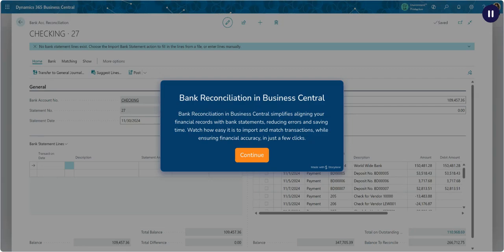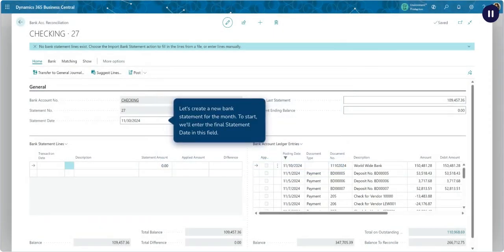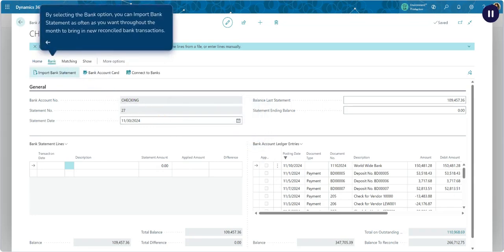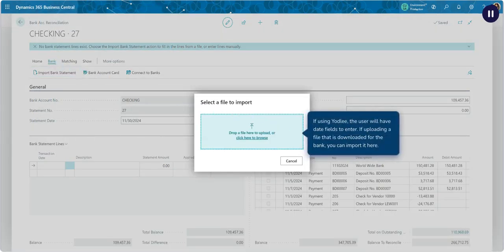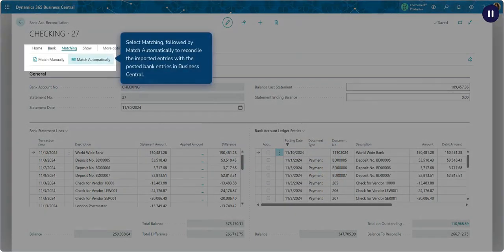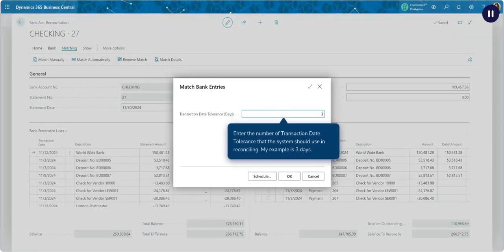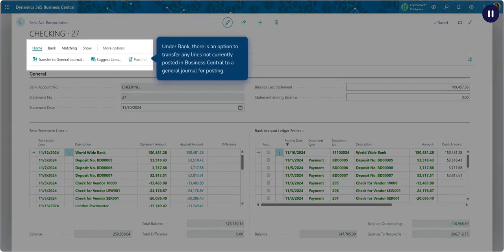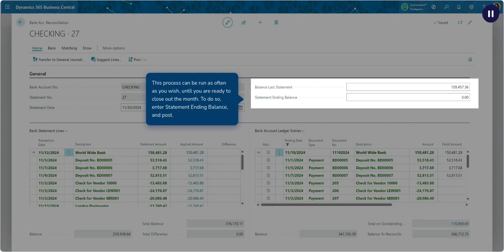Master Bank Reconciliation In Dynamics 365 Business Central - Live Demo!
Bank Reconciliation in Business Central simplifies aligning your financial records with bank statements, reducing errors and saving time. Watch how easy it is to import and match transactions, while ensuring financial accuracy, in just a few clicks.
Video Chapters:
00:00 Introduction
00:20 How to Create a New Bank Statement
00:35 How to Select a File to Import
00:49 Match Automatically to Reconcile with Posted Bank Entries
01:07 Additional Options for General Journal for Posting